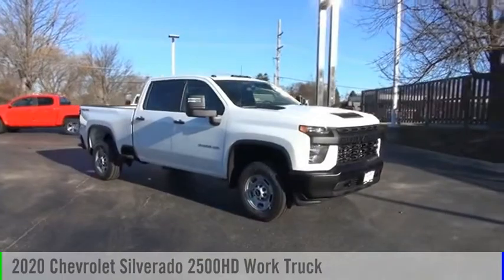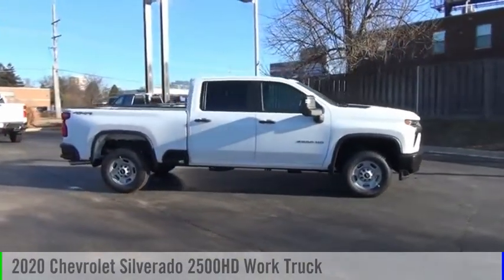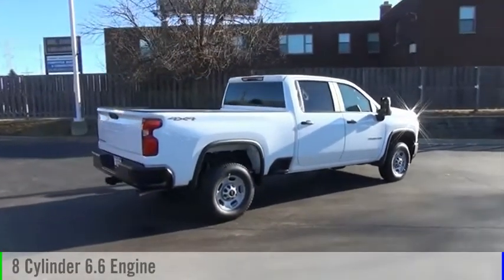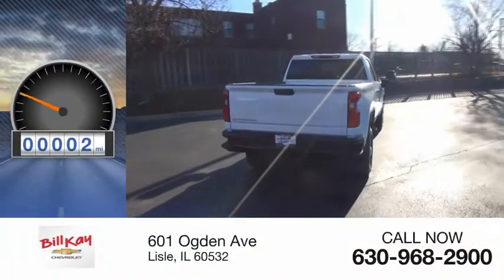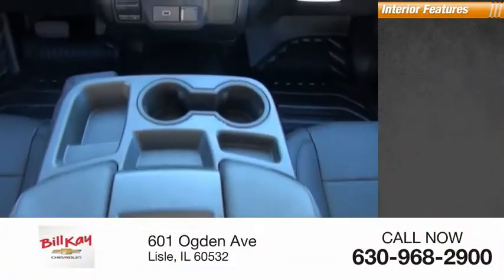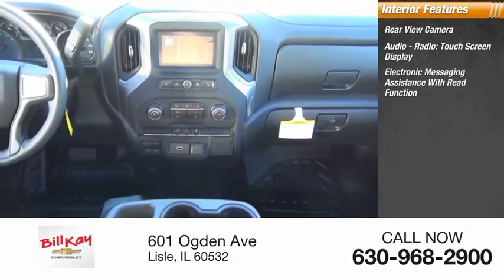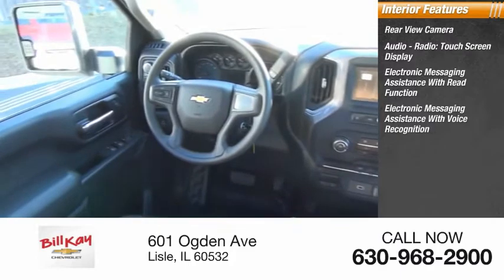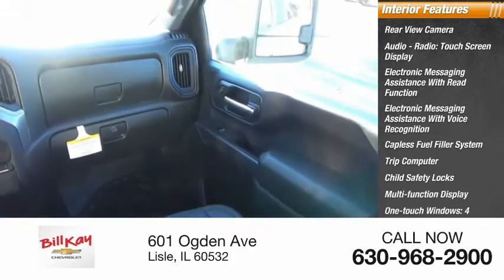New 2004029 1GC4YLE75LF195936 2020 Chevrolet Silverado 2500HD Work Truck 2004029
2020 Chevrolet Silverado 2500HD Work Truck

Summit White 2020 Chevrolet Silverado 2500HD Work Truck 4WD 6-Speed Automatic V8 6-Speed Automatic, 4WD, Jet Black Vinyl.